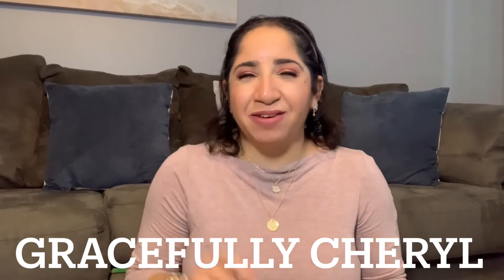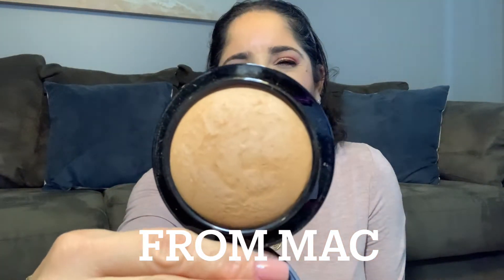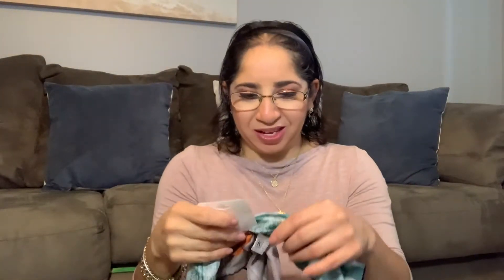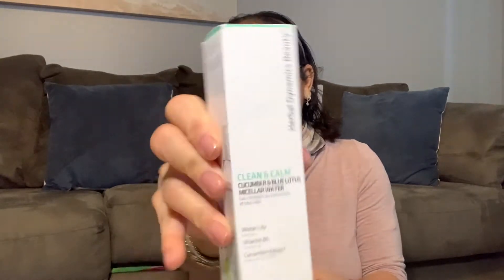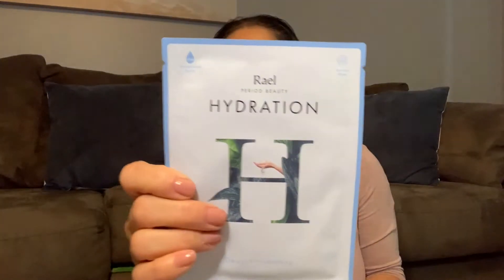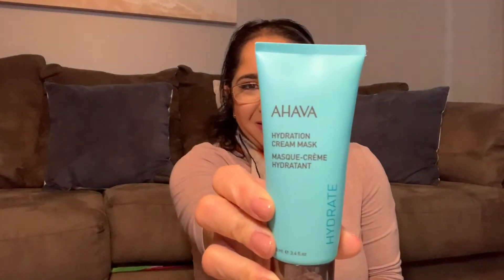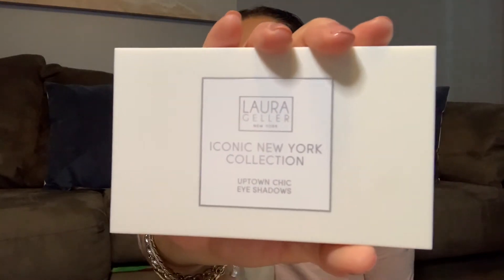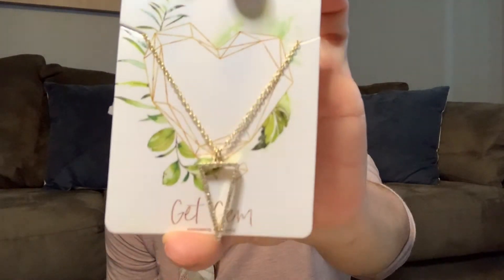Friend Mail😊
Thank you Cheryl!

Mail or Package:
Johana Maysonet

- $25. Base Box
- $35. Premium Box
- $50. BoxyLuxe (Every tree month)

 season.

 -$12. Glam Bag (5 full size Products)
-$25. Glam Bag Plus
-$50. Glam Bag Ultimate

- Oceanista is a seasonal subscription box for:
- SEASONAL SUBSCRIPTION
        $89/Season
- VIP ANNUAL         SUBSCRIPTION
        $85/Season
     - Plus shipping cost.

    - $21. Monthly
    - 3 Months $58.50 ($19.50 Monthly)
    - 6 Months $111. ($18.50 Monthly)
    - 12 Months $210. ($17.50 Monthly)

      -JOIN FOR ONLY $23.00 A MONTH
      -$250.00 PER YEAR
      -Get 6 or more monthly makeup and   skincare
      - Products valued at $100+
      -At least 3 Full-Size products in every box